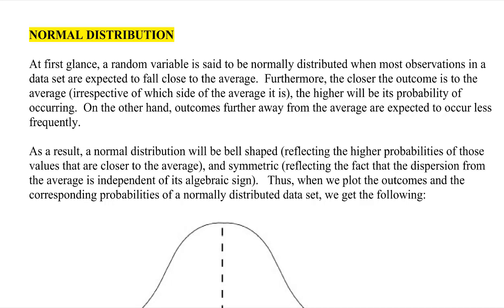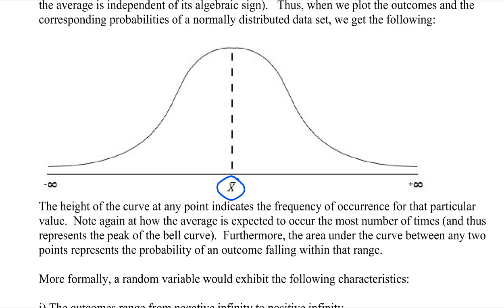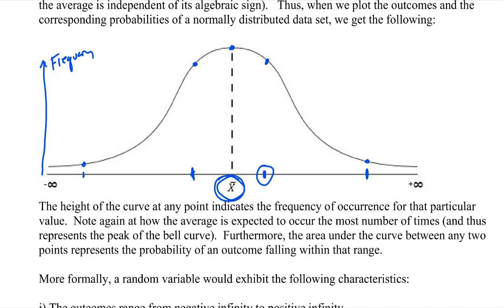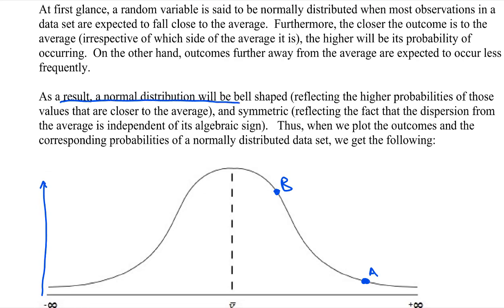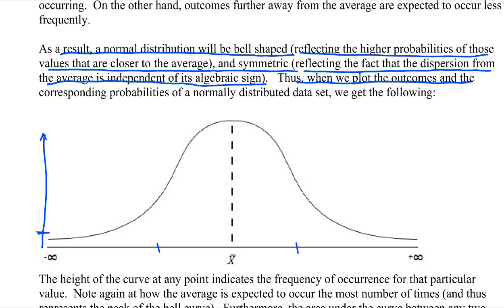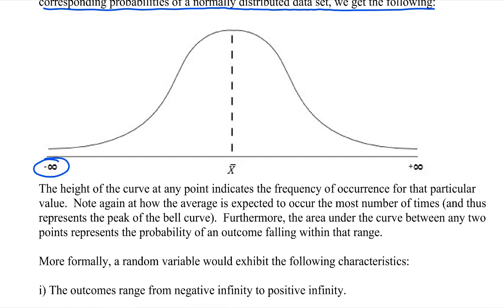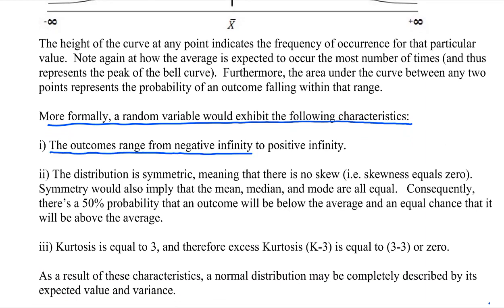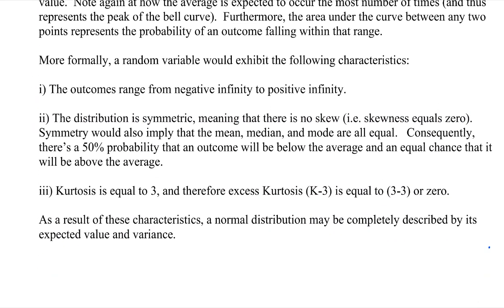2022 Level 1 CFA: Ch.4 Common Probability Distributions (Part 4)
Use following link in order to access our Study Guide for this entire chapter

Use link to access our ‘ground-up’ Solutions to some of the more challenging questions in this chapter

If you need to access the Questions, please visit the CFA Institute